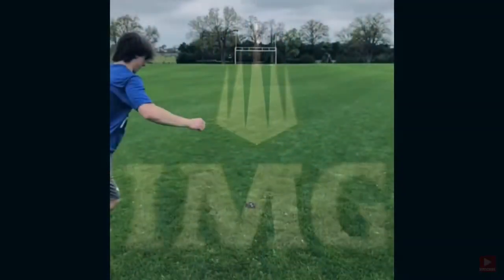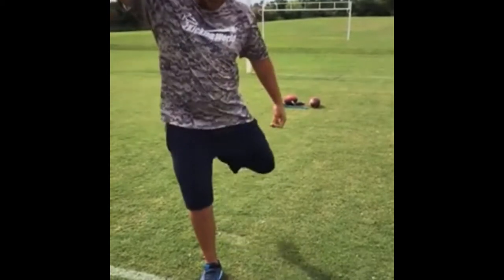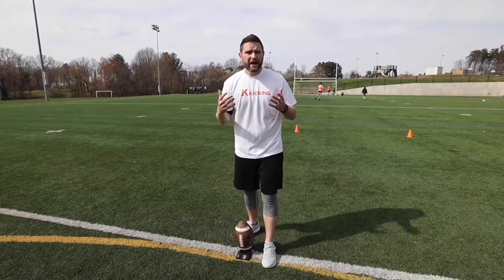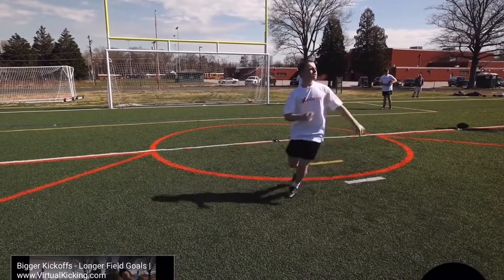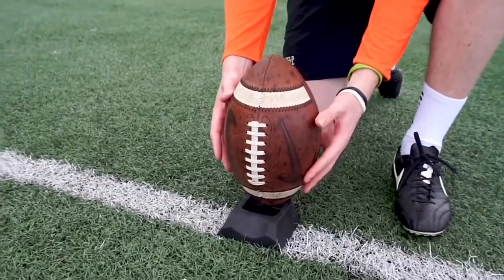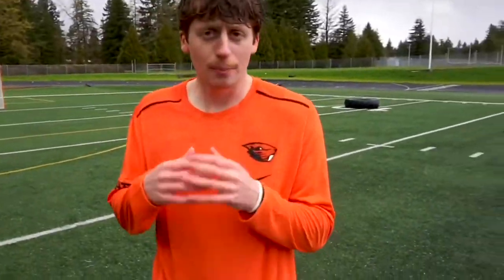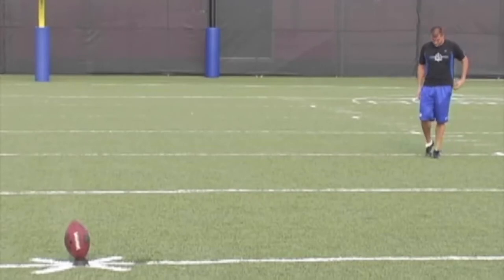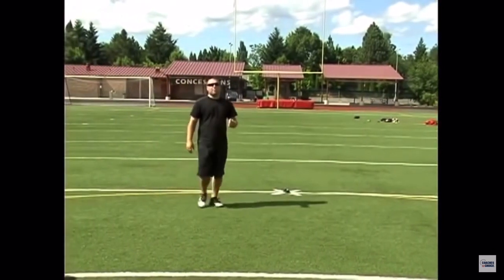HOW TO KICKOFF AND HURDLE THROUGH ON KICKOFFS - iKick Professional Training How-To Montage